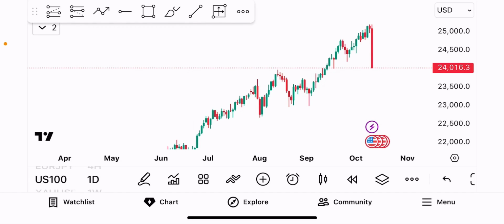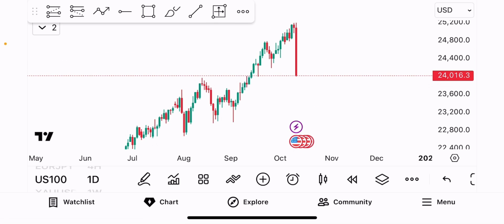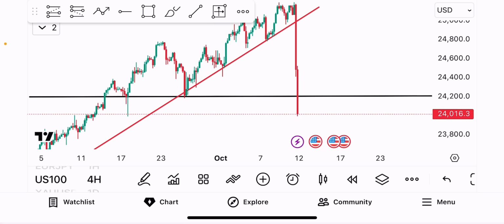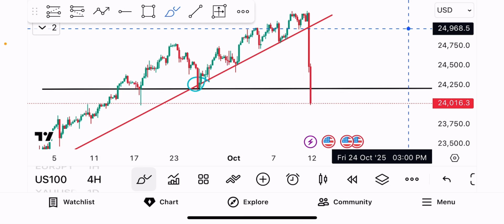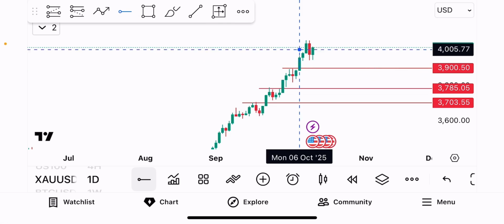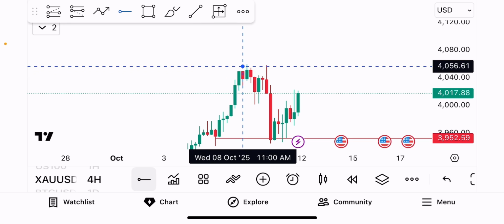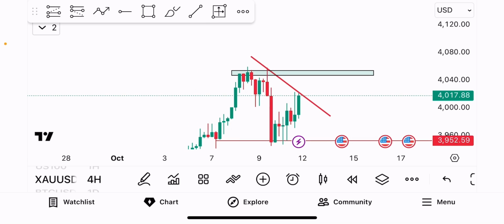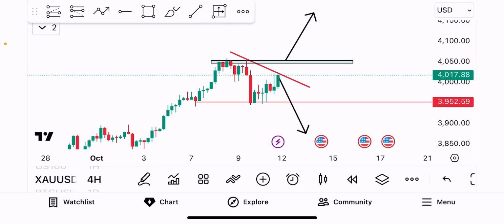NASDAQ100 & XAUUSD TECHNICAL ANALYSIS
Here’s a detailed technical analysis on US100 and XAUUSD. Watch and get insight into what we’re looking out for in this two pairs.